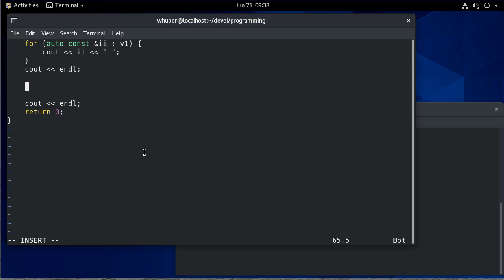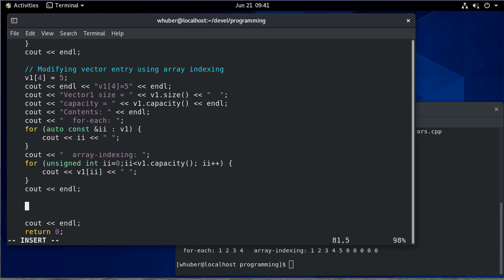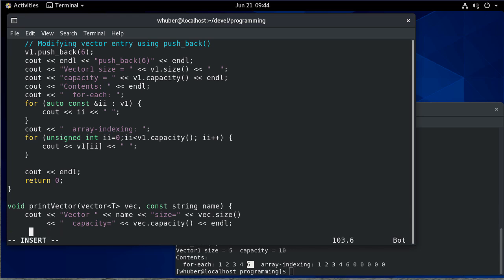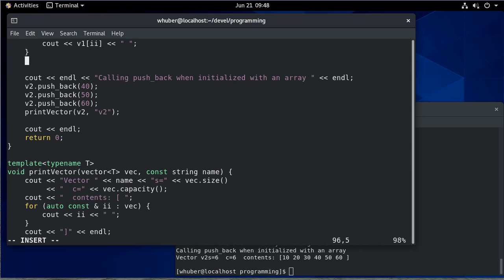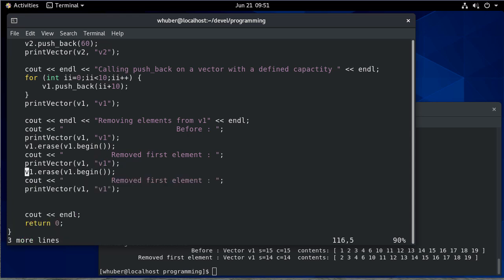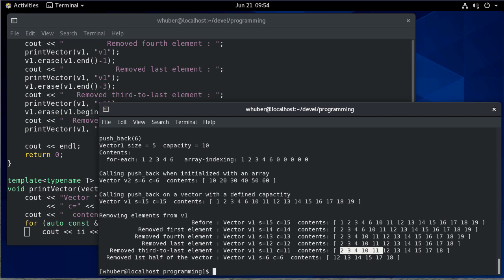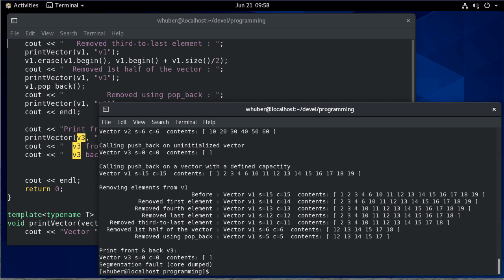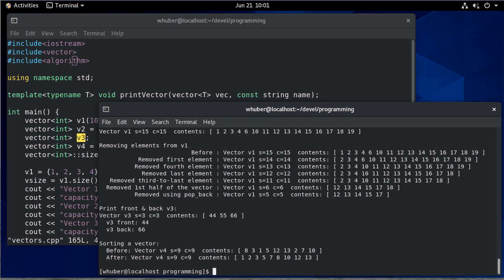Vectors in C++ - vectors.cpp - Part 2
0:00 - Modifying the vector using array indexing
2:40 - Adding to the vector using push_back()
4:05 - Writing a method to print the elements in a vector
9:37 - Removing elements from a vector
14:00 - pop_back()
14:44 - front() & back()
17:40 - Sorting a vector